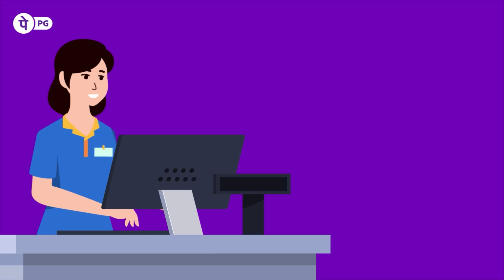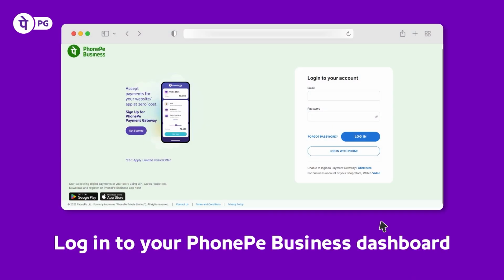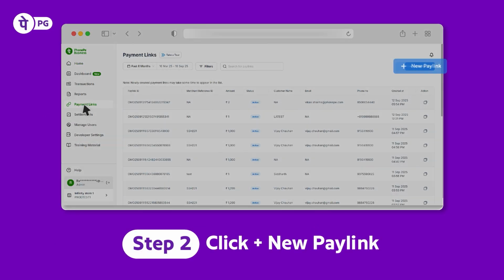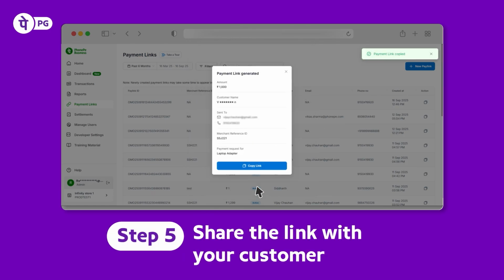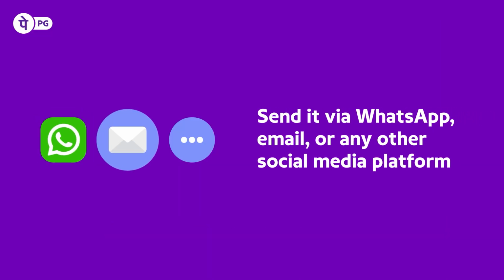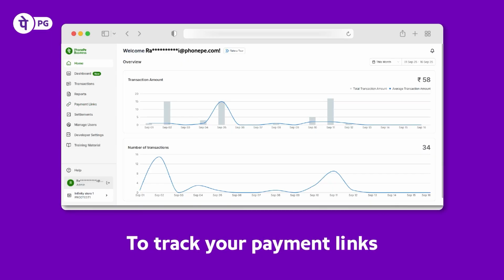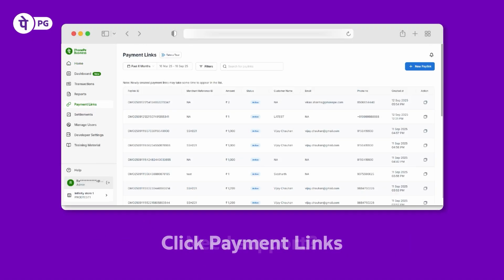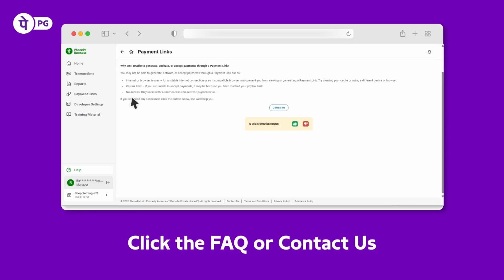Learn How To Generate And Use A Payment Link On The PhonePe Business Dashboard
This tutorial shows you how to generate payment links on your PhonePe Business dashboard, share it instantly, and start receiving payments without needing full website integration.